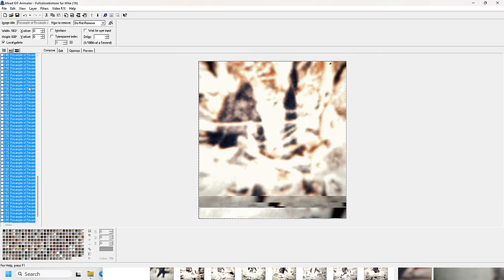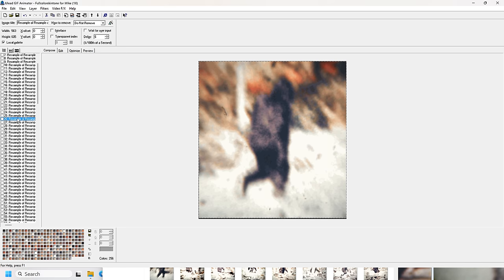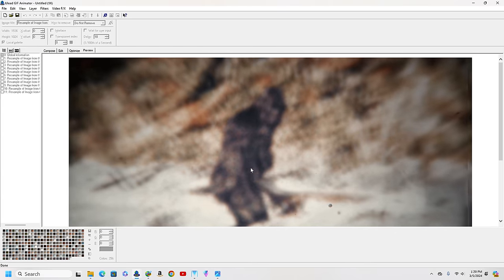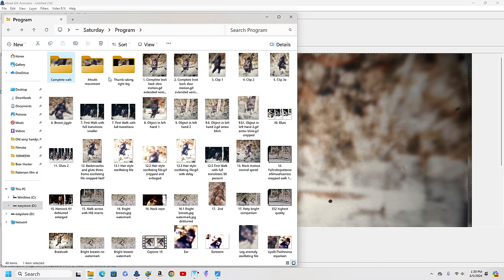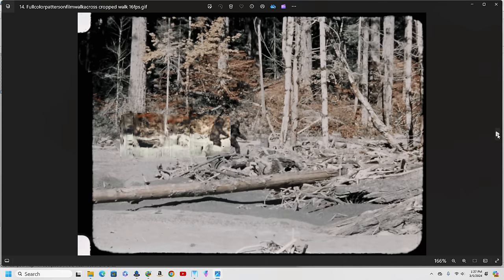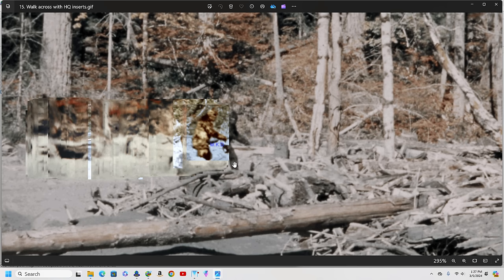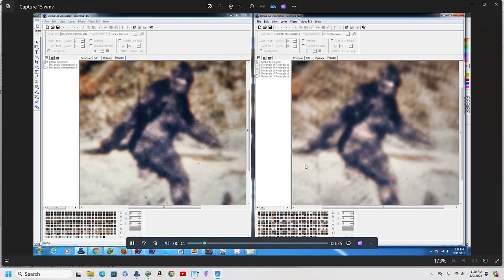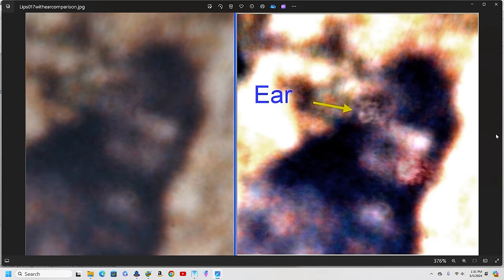Smoothing the Flicker on the Patterson Film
Watching a smoother version of the film makes a difference.